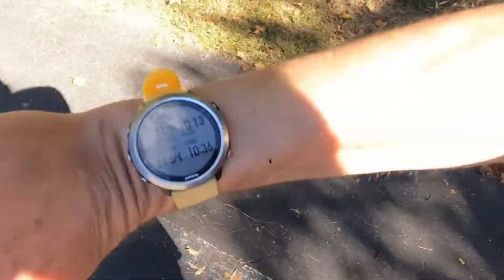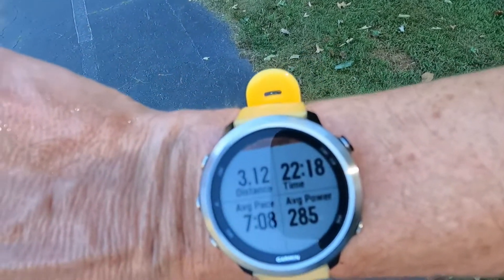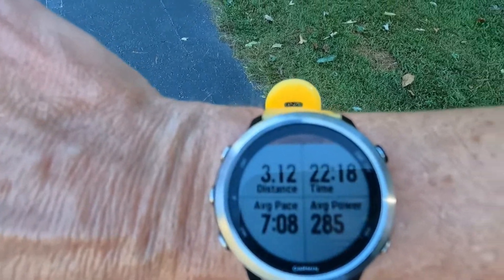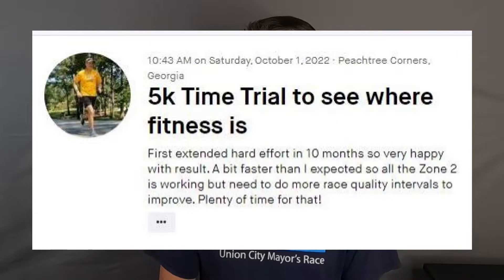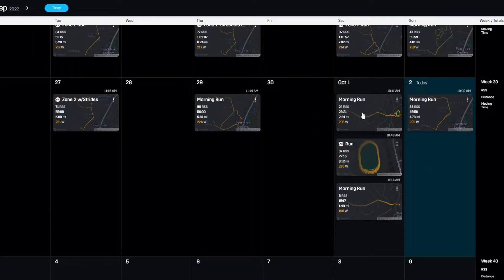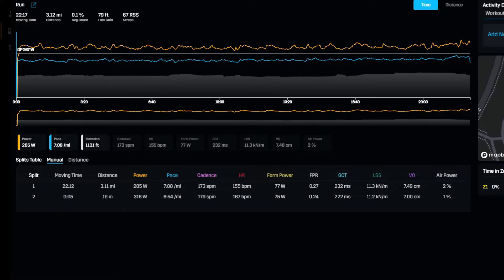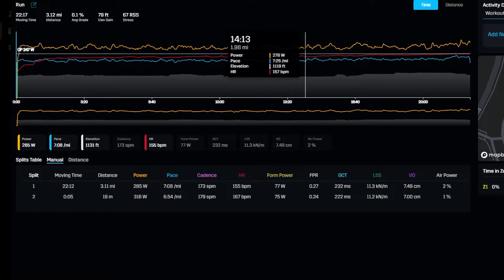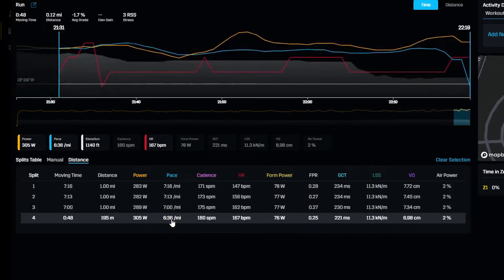Running A Baseline 5k Time Trial to Test My Fitness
How is my fitness after months of rehabbing from an injury? Time to run a 5k time trial to see where my fitness is and to set a training baseline for the rest of the year.

A hard effort like a 5k time trial is a great way to test your fitness throughout your training. In this video I test myself with a 5k on a track, talk about why I do these, discuss how I measure the results and why I use a Stryd Power Meter to pace my intervals and races. I also share some thoughts on how anyone can do a similar test to see where their fitness is, no matter how they train their aerobic fitness.

⌚Time Stamps⌚
0:00 Time Trial Time!
1:37 Speedy Fast 5k
2:02 The Results!
2:45 5k Race October 29th
3:30 Analysis Of Time Trial Starts
5:41 How I Try to Run a Time Trial
6:48 My Mile by Mile Pace
7:58 The Mental Game
8:50 Why I Train With Power
11:15 How You Can Test Yourself to Gauge Progress
13:09 Share How You Test Your Fitness
 👟👟Xero Shoes:👟👟
💪💪My Workout Equipment💪💪
Concept2 Model D Rowing Machine
Aerobic Step Platform
Letsfit Resistance Bands
Idson Muscle Roller
Original Body Roller
Exercise Mat - Prosource Extra Fit Puzzle Exercise Mat
🥕🥑🍗Eat Better🥕🥑🍗
📖Suggested Reading📖
A Guide to the Good Life-The Ancient Art of Stoic Joy
The Power Of Habit
The Undoing Project
Run Less, Run Faster
Runner’s World Train Smart, Run Forever
The Obesity Code